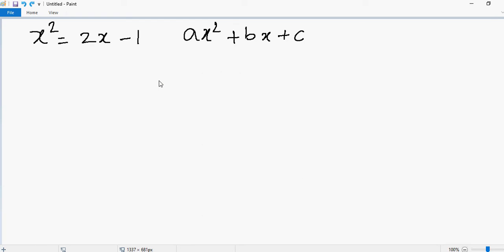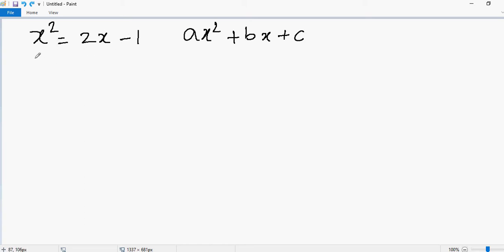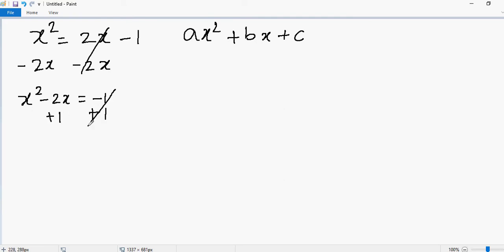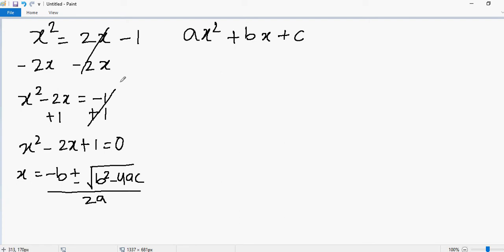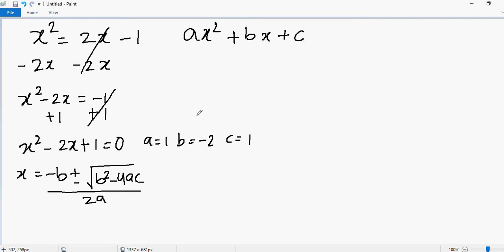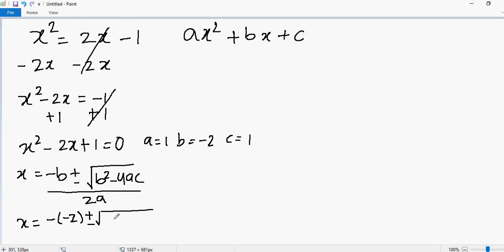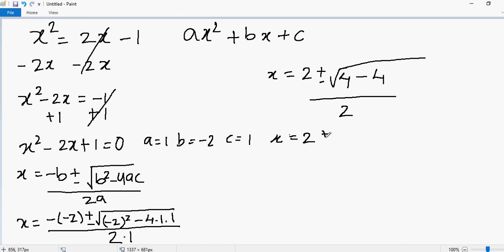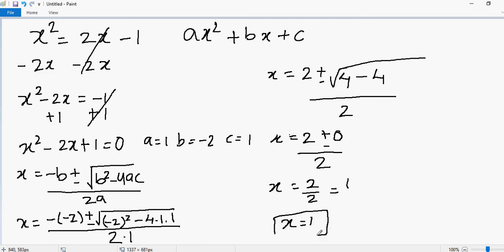Quadratic Formula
This video teaches how to solve quadratic equation using quadratic formula.